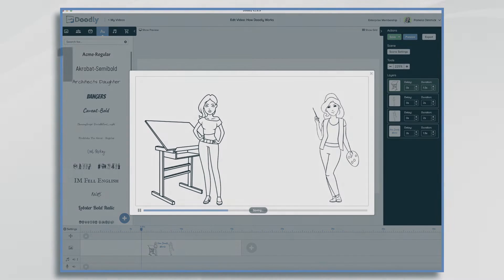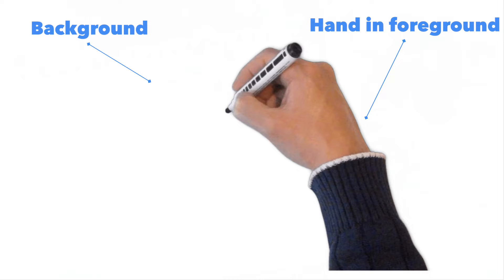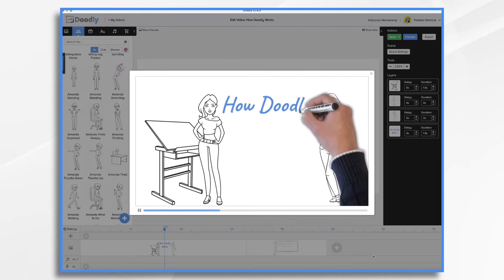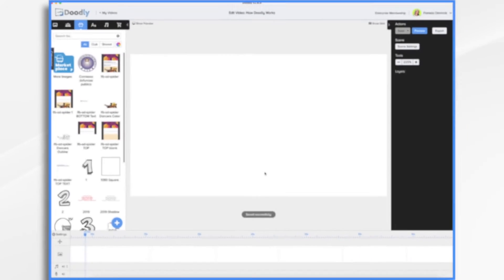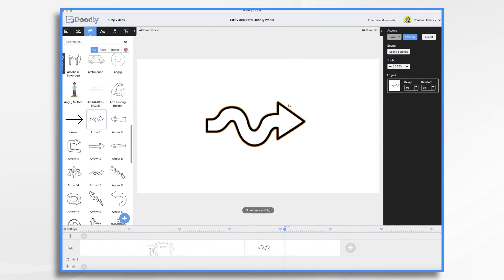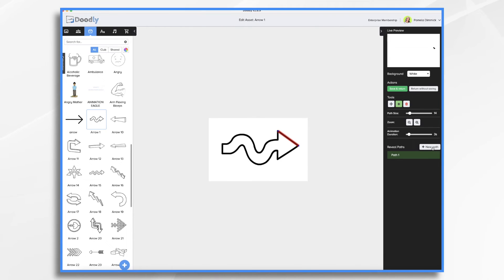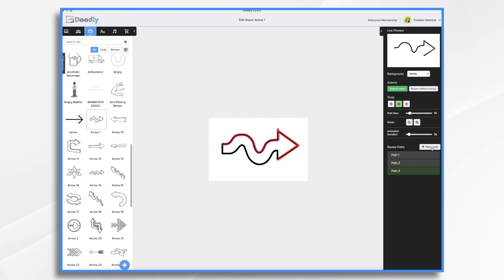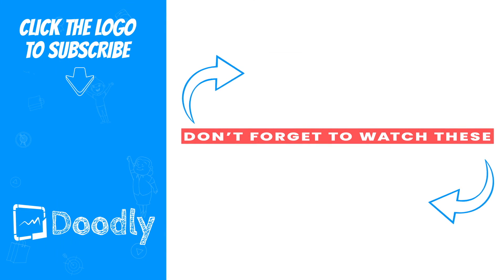How DOODLY works | Doodly REVIEW of our WHITEBOARD ANIMATION software...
If you are one of the people that wonders how Doodly works, then this video is for you. Today, Pamela will be reviewing the Doodly software, how it works, and how you can use it to make amazing whiteboard animation videos. If you’re a beginner or wondering if you should invest in the software, you’ll be able to see for yourself how it works.